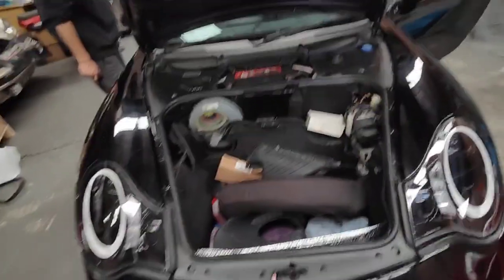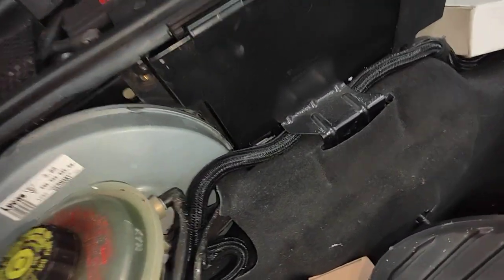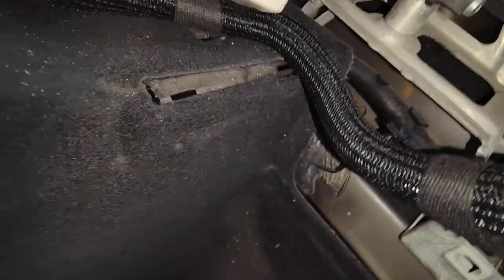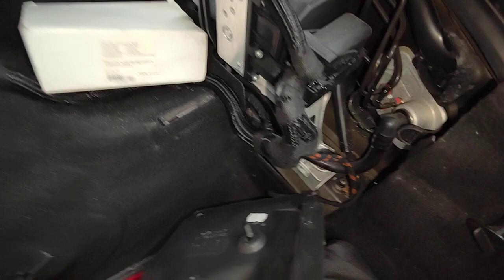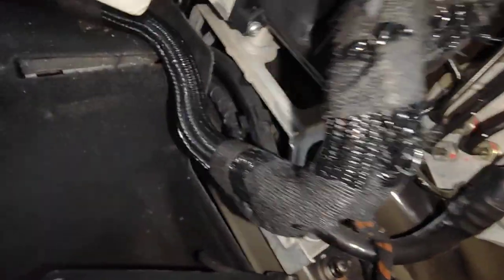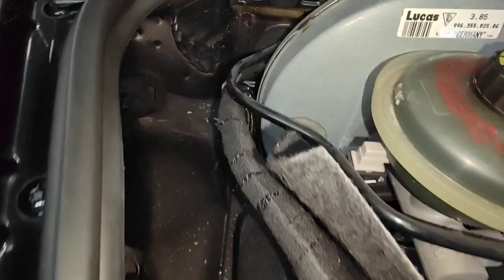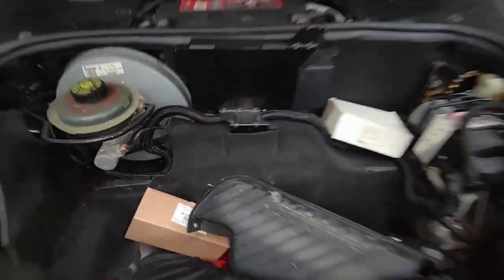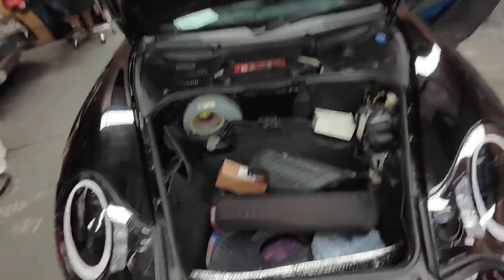Porsche 996 LED headlight upgrades M.F- Wiring harness all done like factory